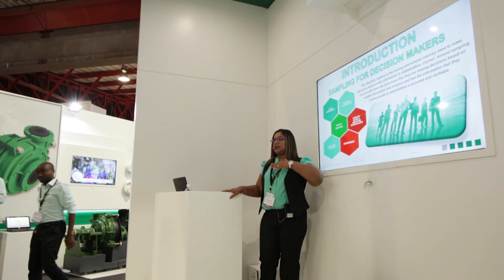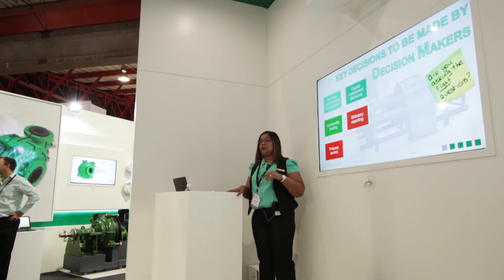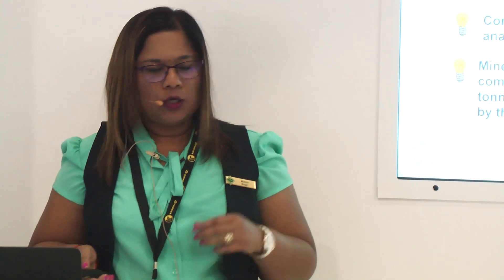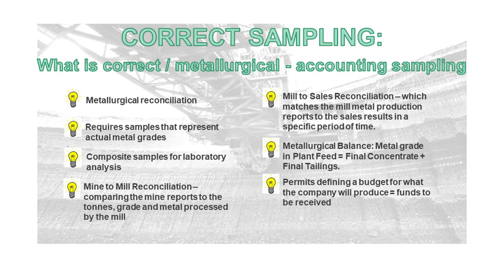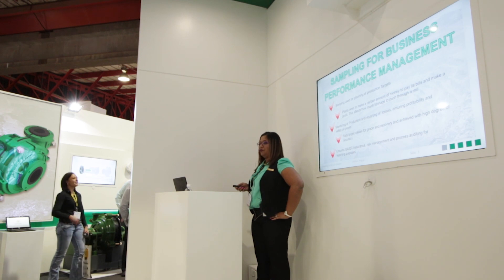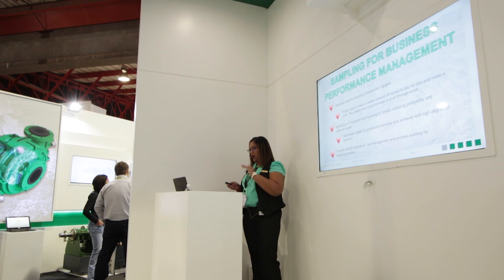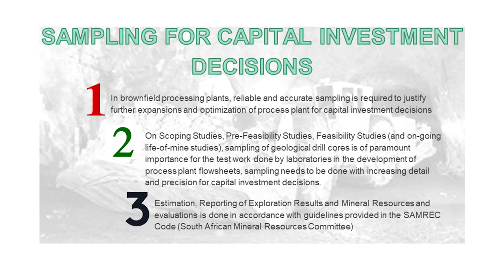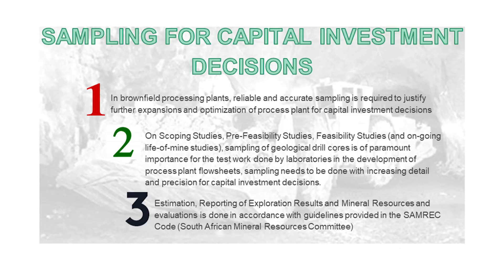Multotec Knowledge Platform 5-4 Mohini Jingoo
Multotec Knowledge Platform 5-4 Mohini Jingoo FULL
Sampling for Decision Makers

Key decision makers in in the mining and mineral industry need to make decisions and provide information to stakeholders.  Correct sampling can provide them the assurance that they are making decisions based on reliable information and analysis and that the information that they communicate to stakeholders is accurate and verifiable.

Key decisions that need reliable sampling including operational performance control and optimisation to guarantee and improve things like recovery and yield.

Key information that needs communication to stakeholders, e.g. shareholders and governments, include things like grade, production performance and ultimately financial performance